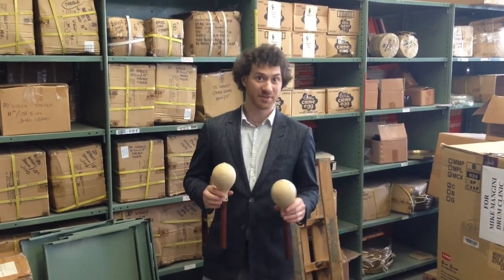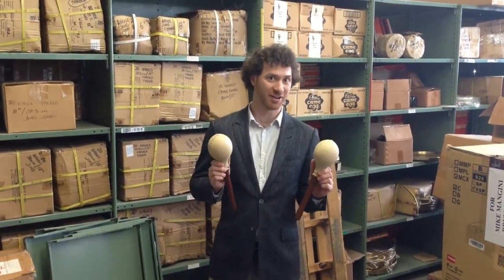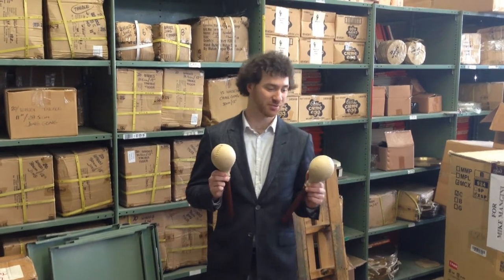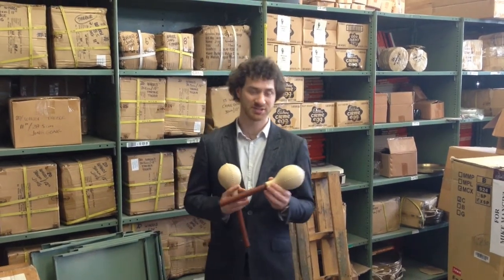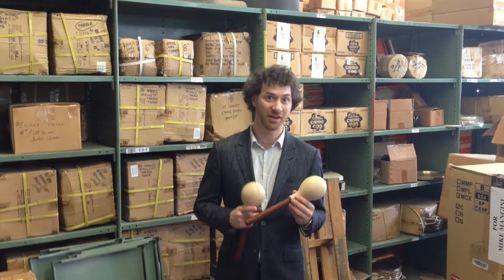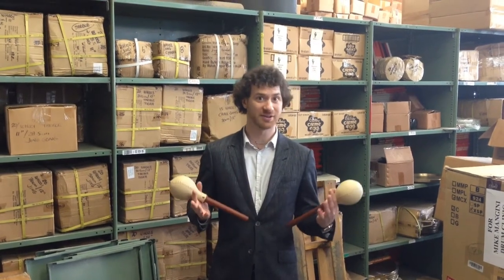Meinl Maraclaves Maraca Claves